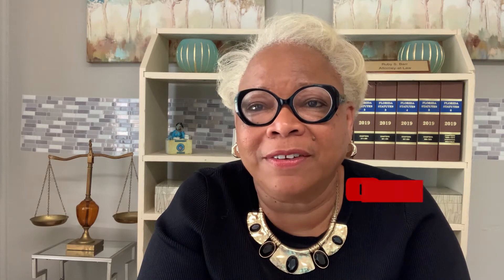How to fill out a Financial Affidavit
Attorney Ruby Barr helps you fill out a Financial Affidavit. The purpose of the financial affidavit is to determine the income, assets, liabilities, and expenses of each party, including any expenses for minor children the parties have in common or minor children from prior relationships.